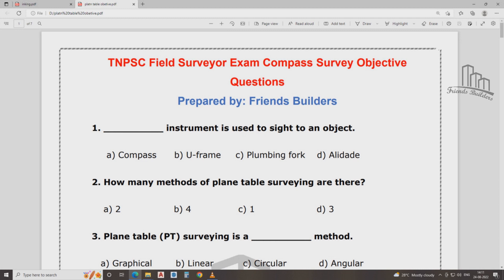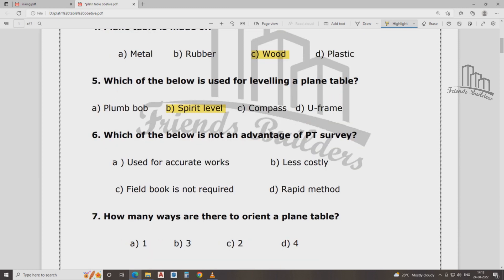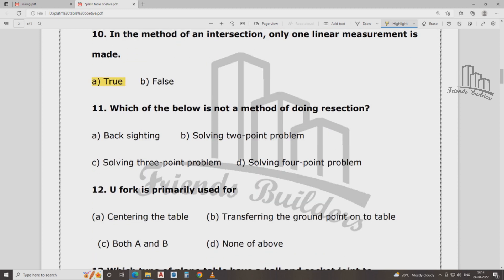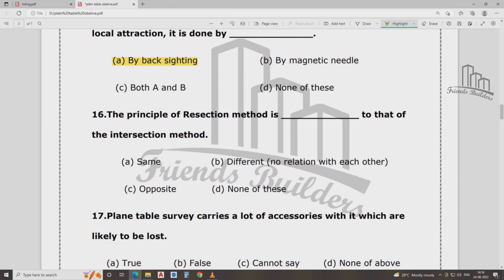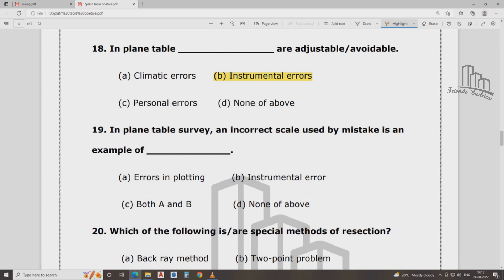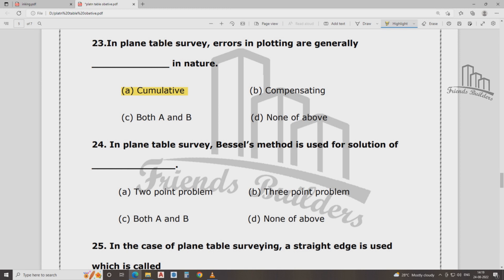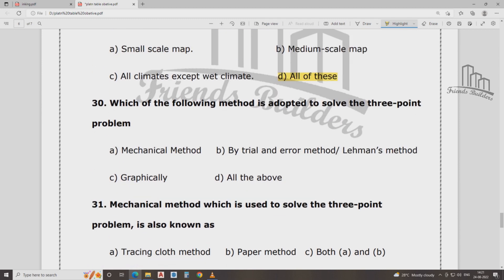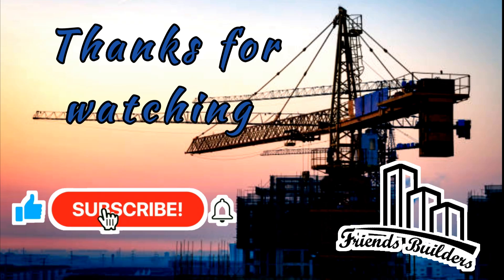TNPSC Field surveyor /Class 12 / Plane Table MCQ /Expected Questions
Surveying or land surveying is the technique, profession, art, and science of determining the terrestrial two-dimensional or three-dimensional positions of points and the distances and angles between them. A land surveying professional is called a land surveyor.

COMPASS SURVEY

PLANE TABLE SURVEY